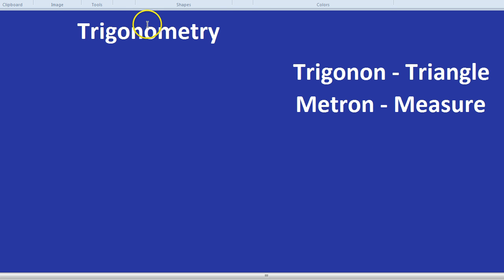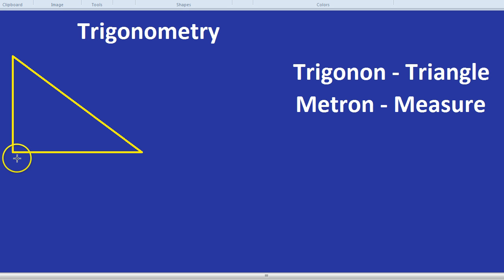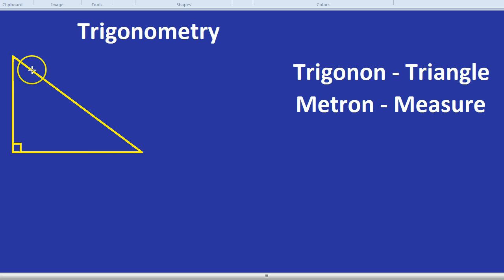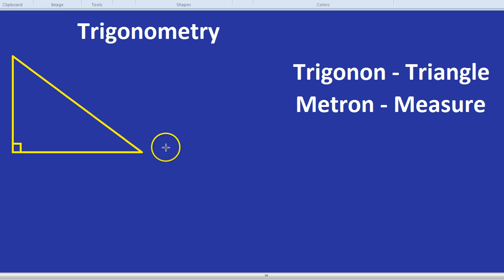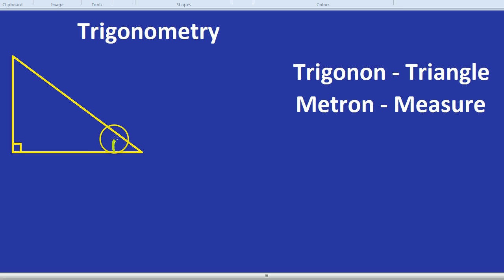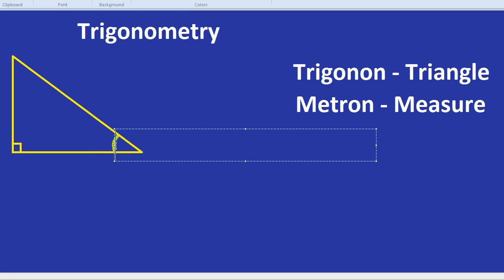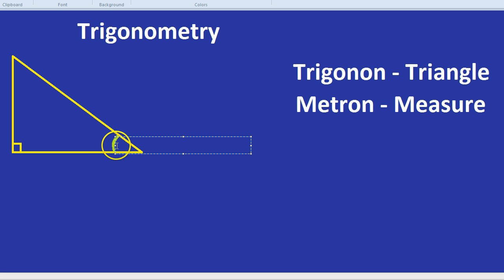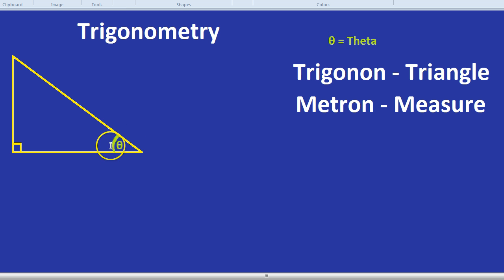Trigonometry - SOHCAHTOA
How to use sohcahtoa. Where does trigonometry come from and what are sine, cosine and tangent?